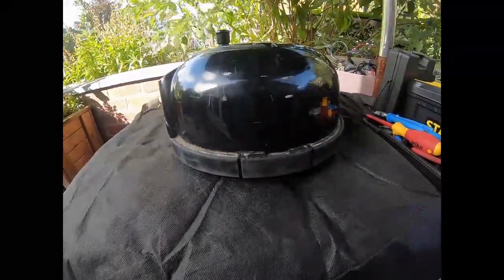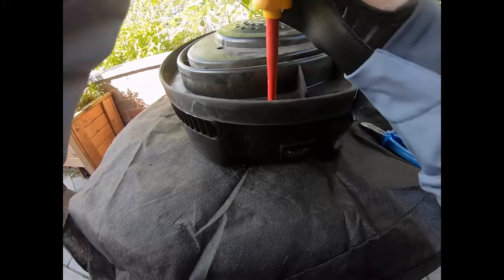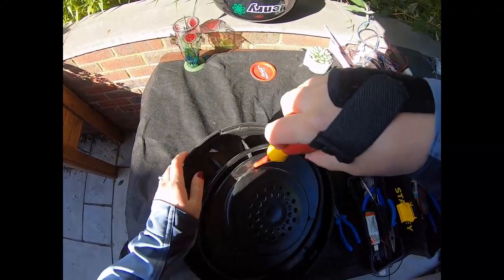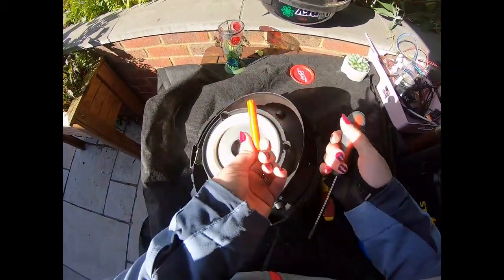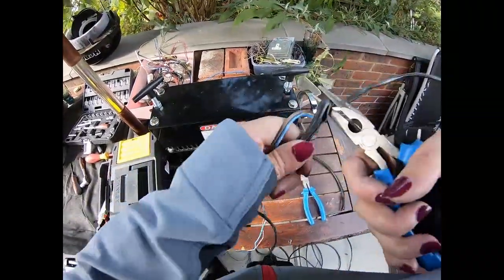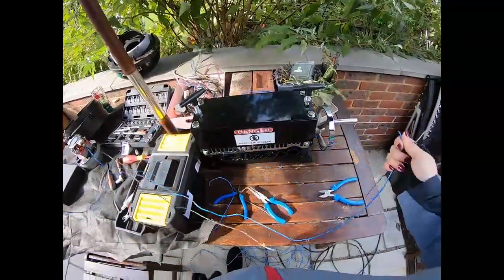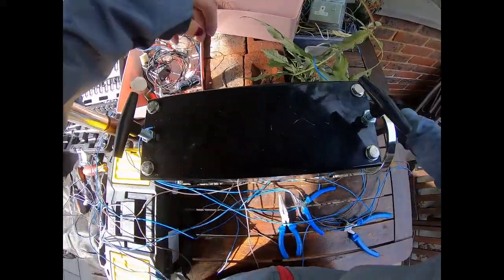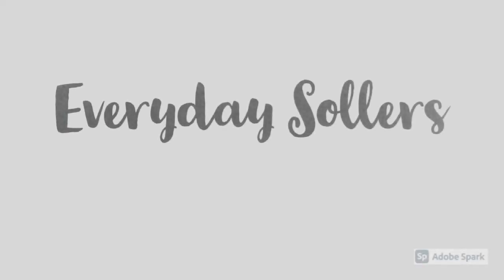e-waste: what's inside, how much copper is inside a Henry Hoover teardown scrap out